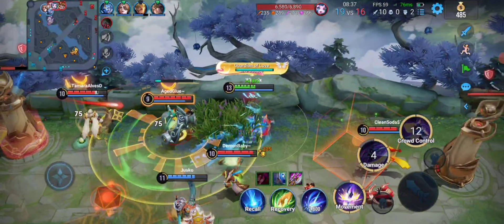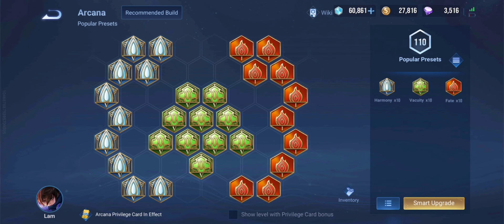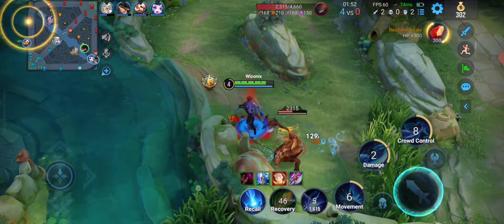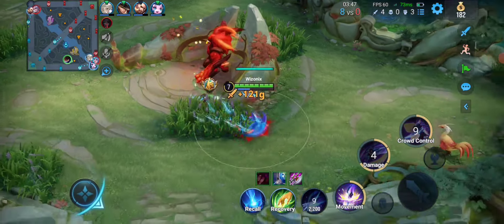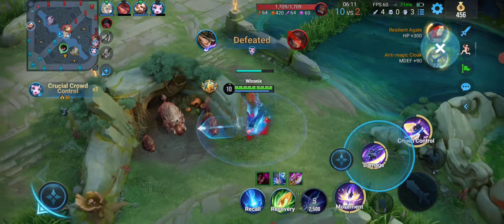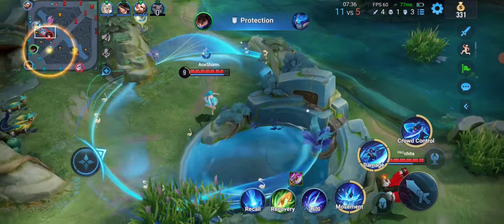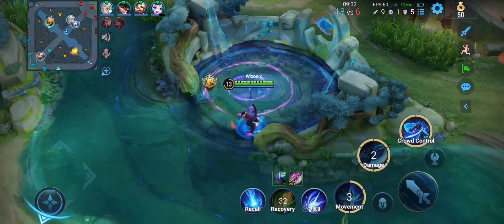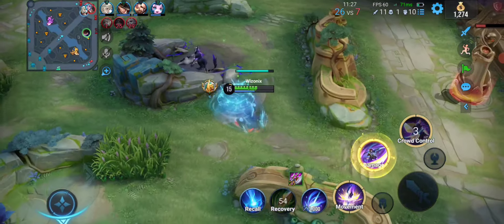Best Hero For Solo Rank Pushing | Tanky Lam Is Absolutely Busted | Build Explained | Honor of Kings